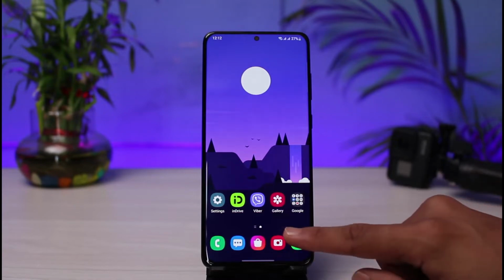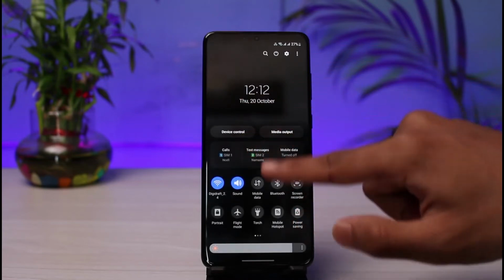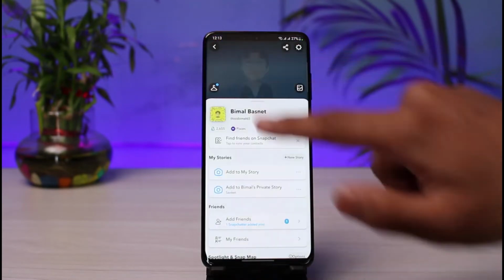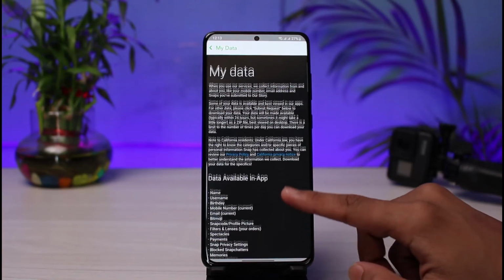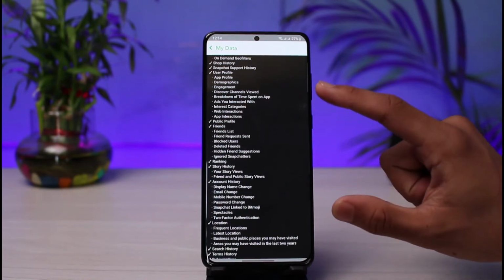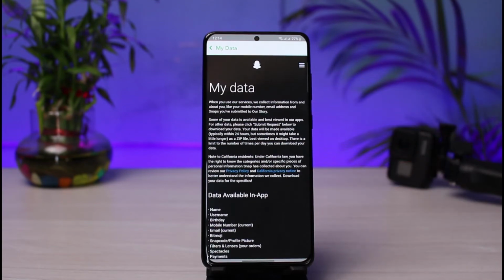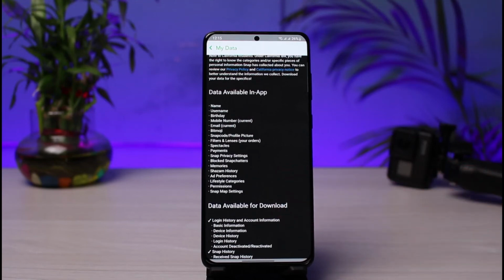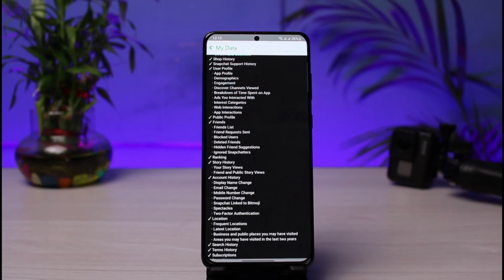How to See Your Snapchat History - See Snaps You Sent and Received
In this tutorial video, I will quickly guide you on how you can see your Snapchat history such as everyone snaps you ever sent and received. So make sure to watch this video till the end.

1) Update the Snapchat app to the latest version
2) Open Snapchat and log in to your account
3) Tap on the photos icon
4) Here, you will see all the snaps you have ever sent if it is saved to Memories
5) Or go to the Settings page
6) Scroll down and select My Data
7) Request a download for all your data
8) This way, you can see your Snapchat history.

0:00 Introduction
0:24 View Snaps You Sent
1:21 Find Snapchat History (Data)
3:34 Outro: Final Verdict